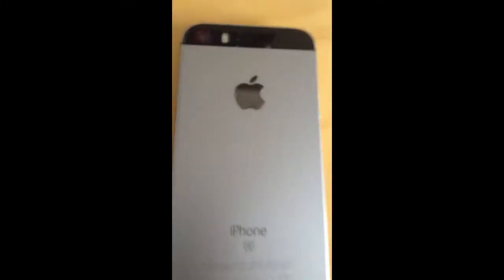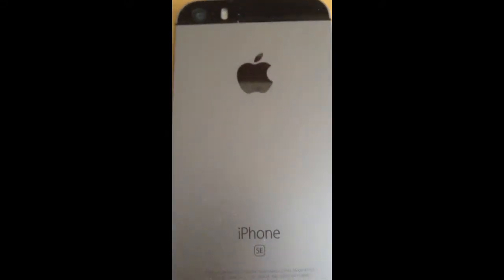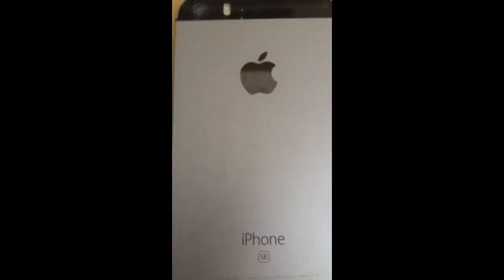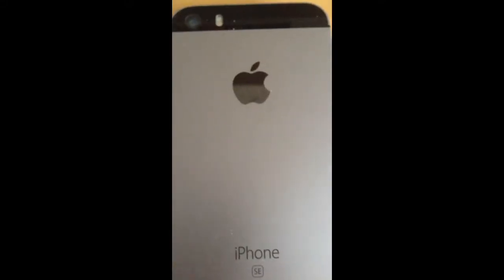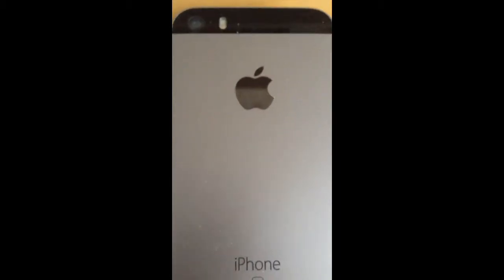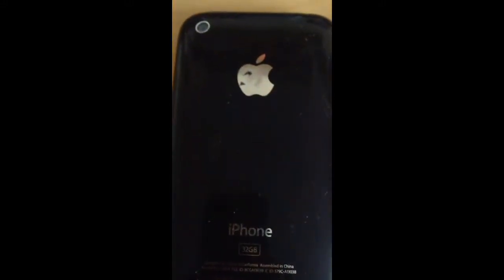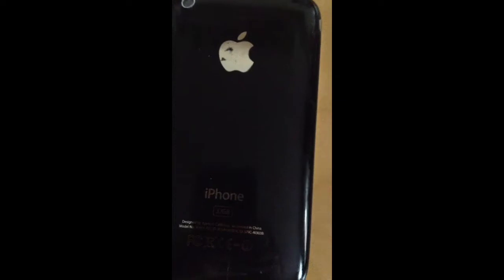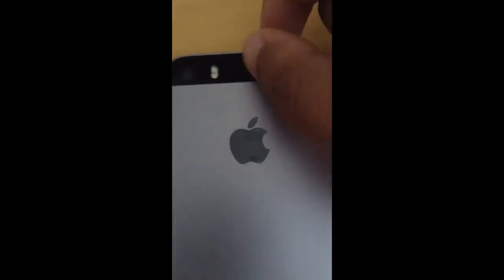Is Jet black or black really a new colour?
iPhone 7 black or jet black a new colour?